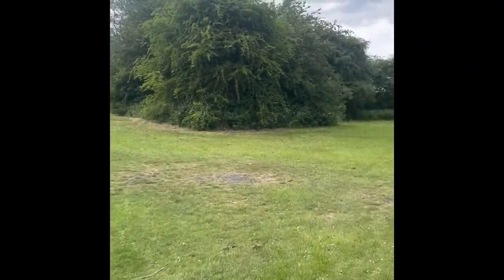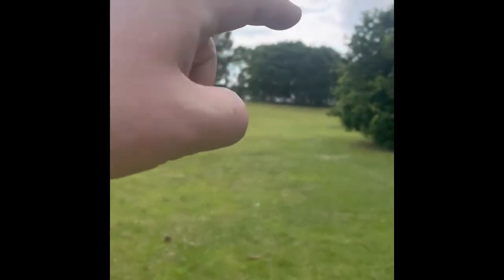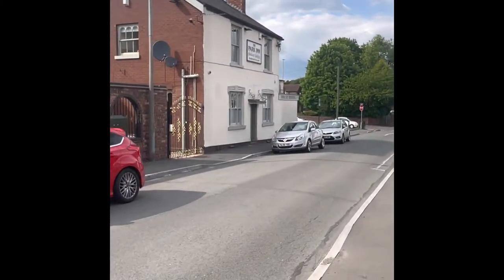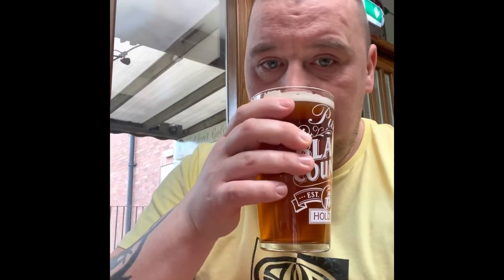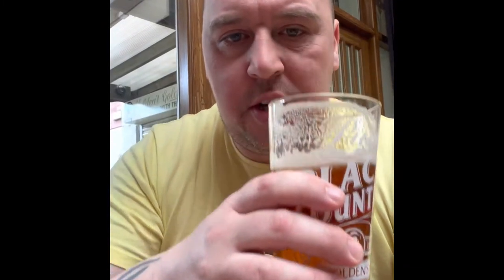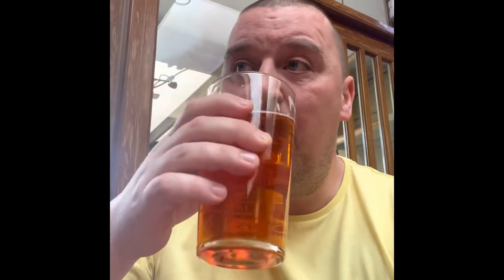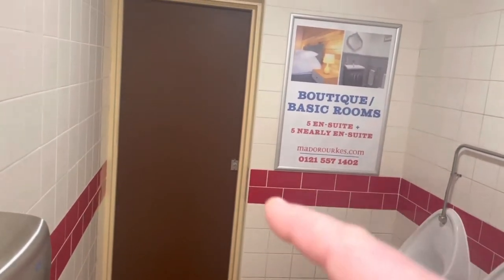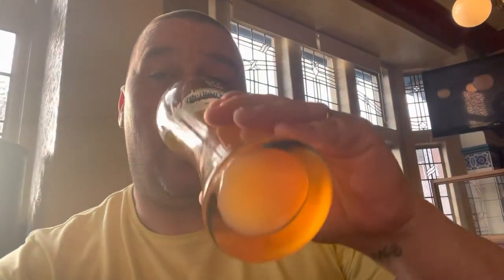A trip to Holdens brewery on-site pub to try the jubilee Ale, ended up in the pie factory Tipton.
This was a bit of a spare of the moment trip out to sample holdens jubilee ale, we ended up in the world famous pie factory for a bit to eat and a few more beers 👍🏻🍺🍺